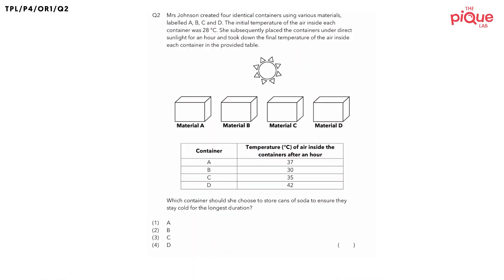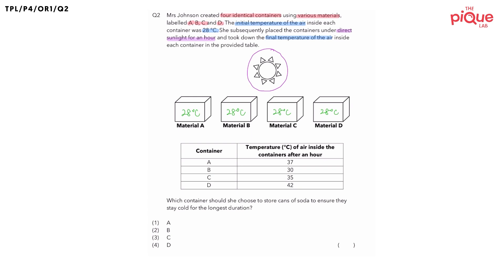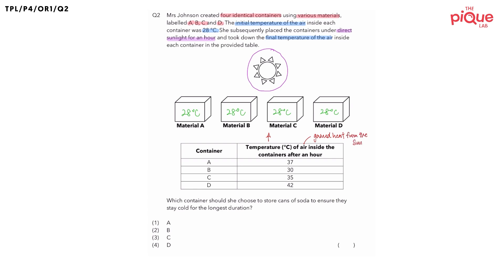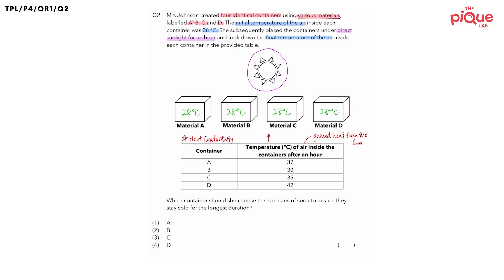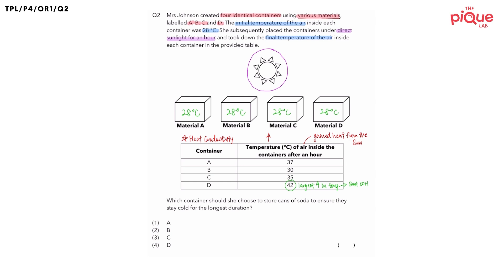PSLE SCIENCE MADE SIMPLE EP236 | Heat Energy | Which Material Is The Poorest Conductor Of Heat? 📦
In this PSLE Science Made Simple episode, Ms. Ashley will be analysing a 2025 Primary 4 Science examination question on the topic of Heat Energy. Watch closely as she shares her approach in tackling this question on Heat Energy!